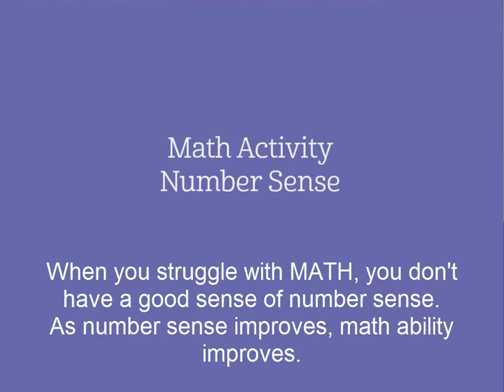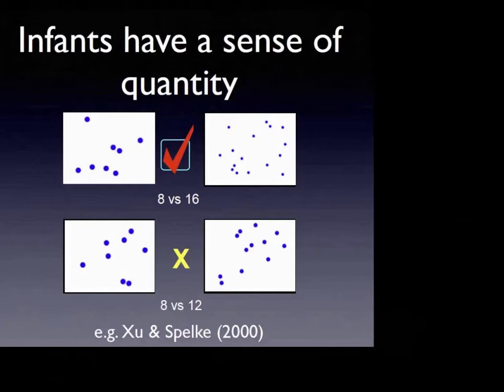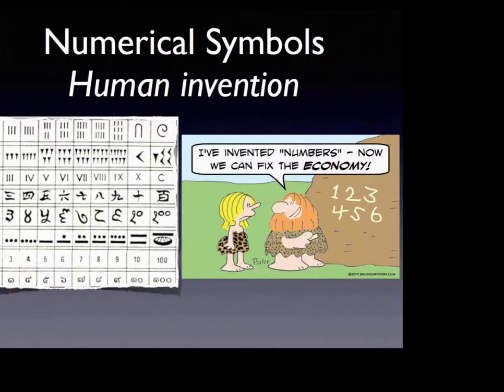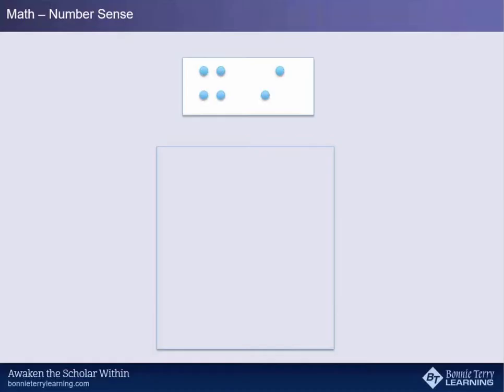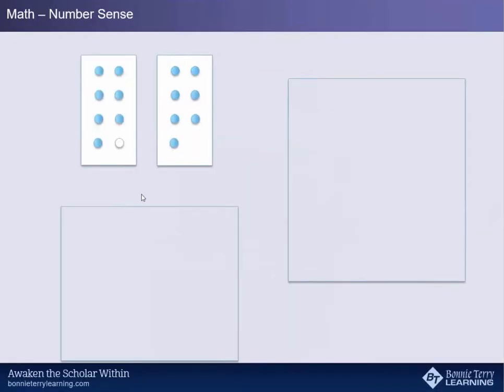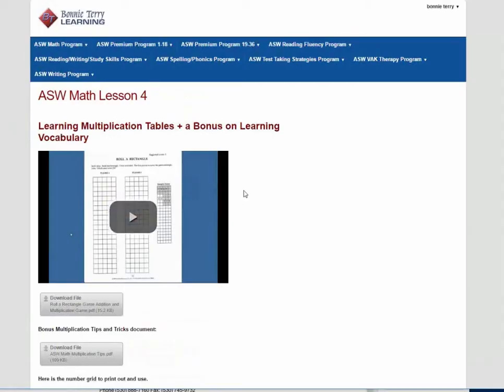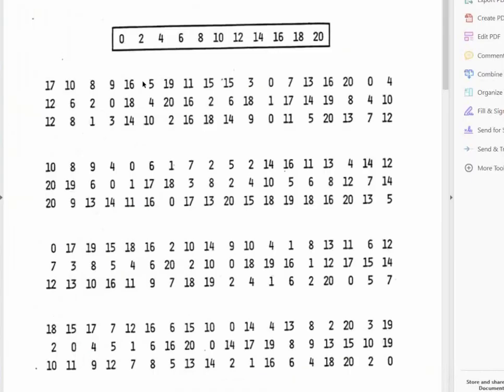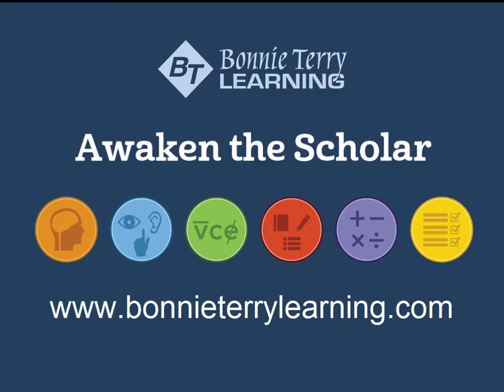Number Sense, What Is Number Sense, Number Sense Activities, Dyscalculia, Number Sense Lesson 1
In this clip from Number Sense Lesson 1, you will gain an understanding of what number sense is and what you can do to improve number sense. Those that struggle with math typically don't have a good awareness of number sense. Number sense can be learned and even mastered with simple lessons. Even older students can improve their number sense. Number sense essentially refers to a student's “fluidity and flexibility with numbers,” (Gersten & Chard, 2001). He/She has sense of what numbers mean, understands their relationship to one another, is able to perform mental math, understands symbolic representations, and can use those numbers in real world situations.
Understanding Number Sense | Math Solutions
sense essentially refers to a student's “fluidity and flexibility with numbers,” (Gersten & Chard, 2001). He/She has sense of what numbers mean, understands their relationship to one another, is able to perform mental math, understands symbolic representations, and can use those numbers in real world situations.